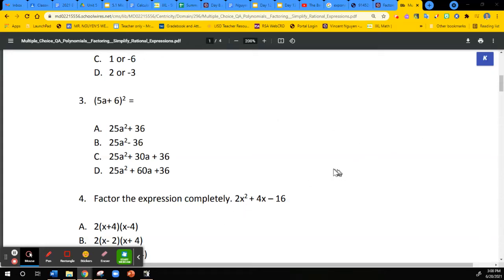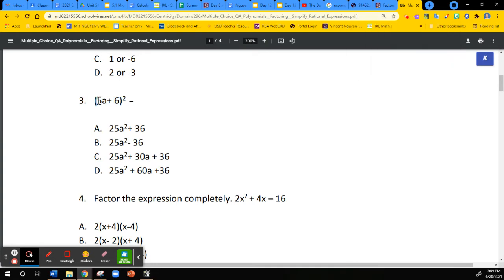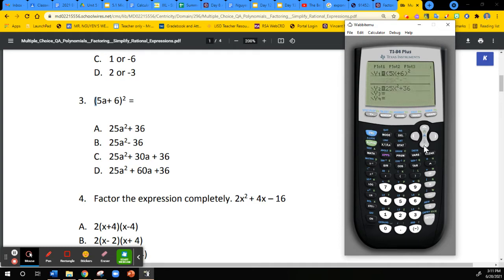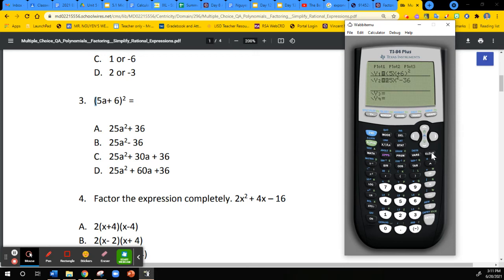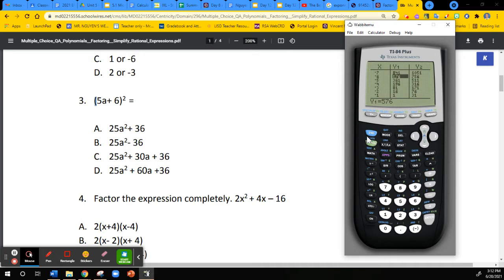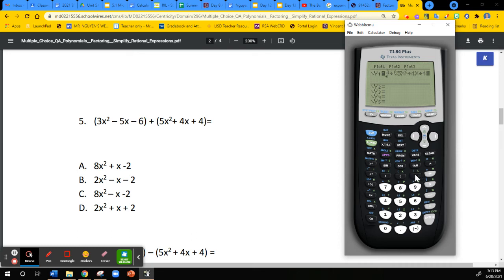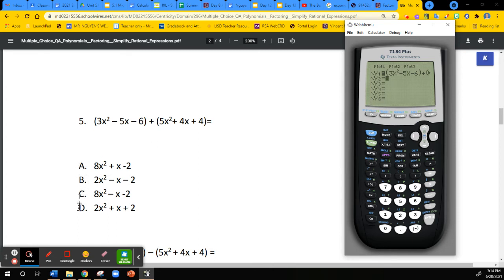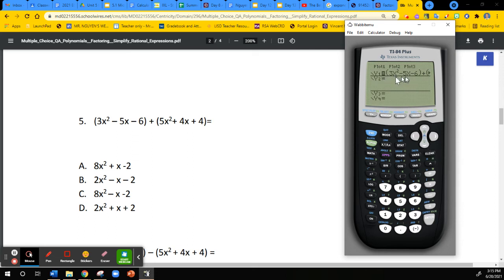Using TI-84 to simplify polynomials on the Algebra 1 STAAR Test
Hack to master the STAAR test with your TI-84; use it to answer most multiple choice questions